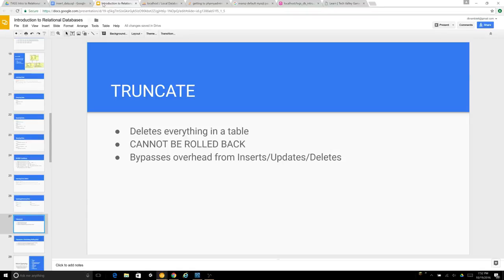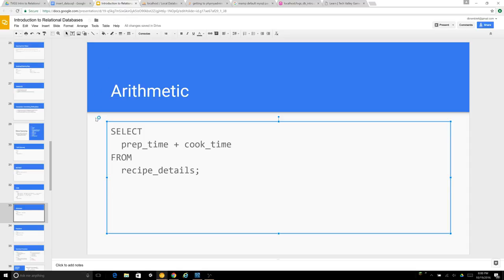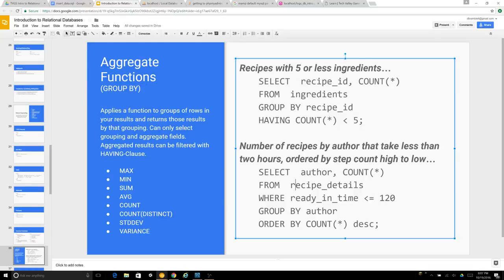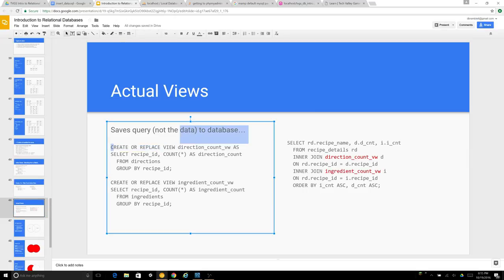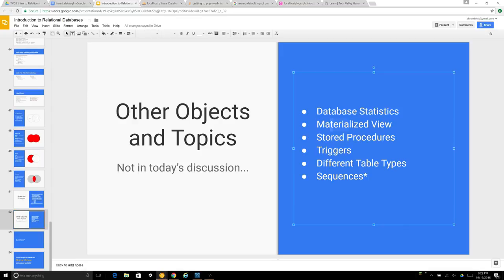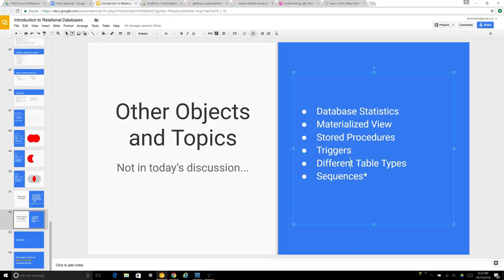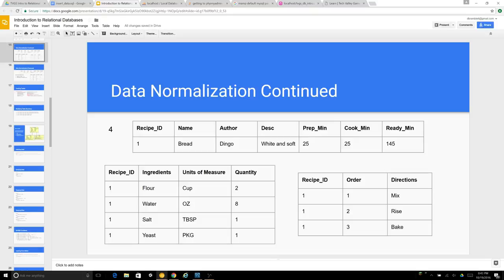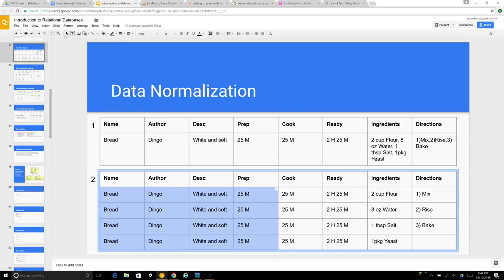Lesson Night: Introduction to Databases! (Part 2)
This is an introduction to databases for people with zero background. It will cover what a database is and used for, how to set one up in MySQL, and how to interact with it.

Requirements (for people who want to follow along on their own machines): have WAMP/MAMP/LAMP server installed depending on whether you're using Windows/Mac/Linux.